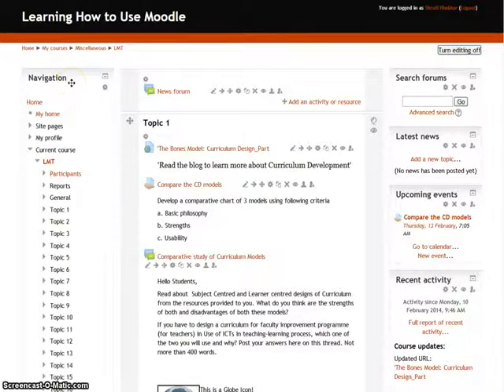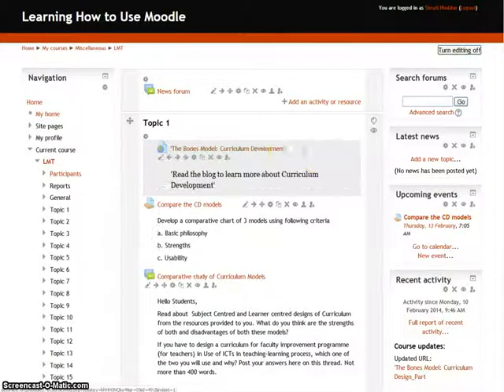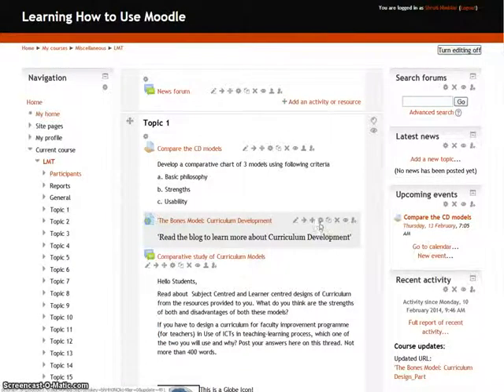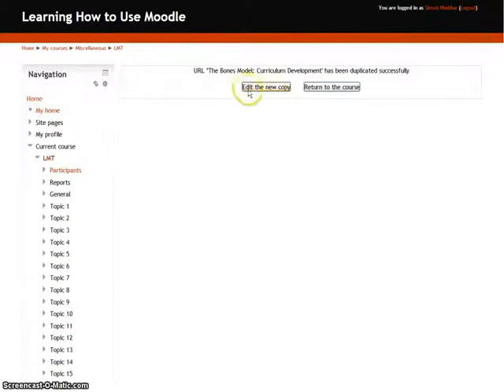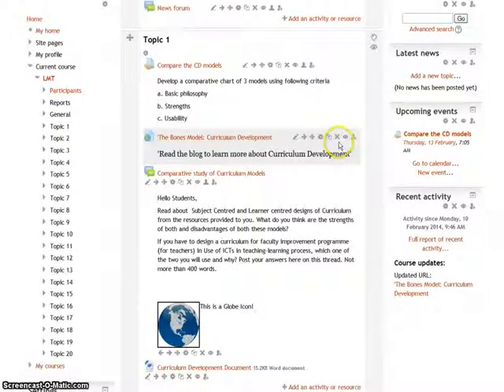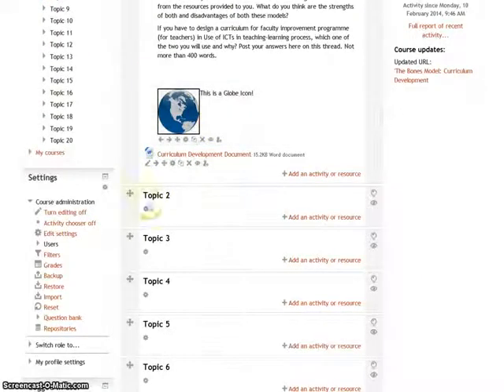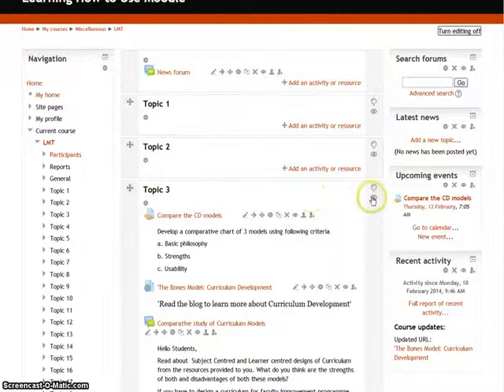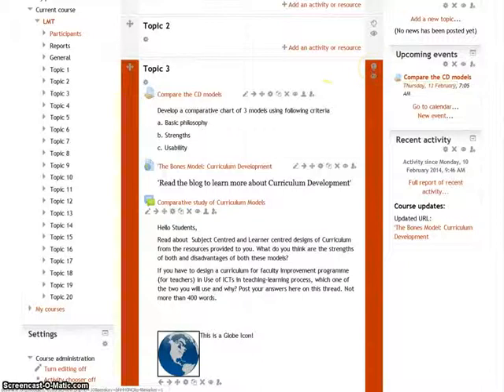Summary_Introduction to Moodle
This video explain MOODLE's topic management icons in brief.